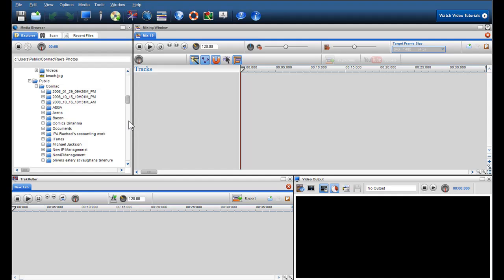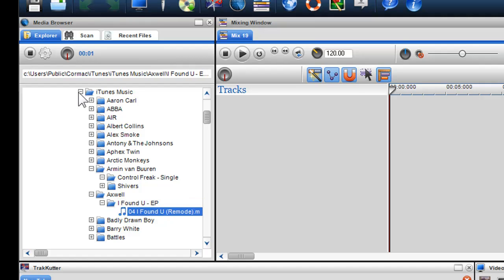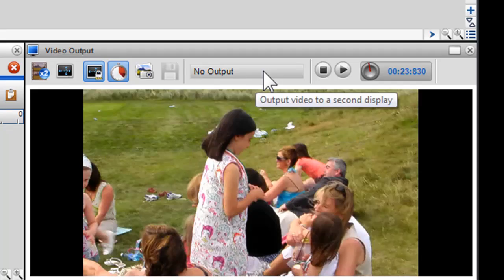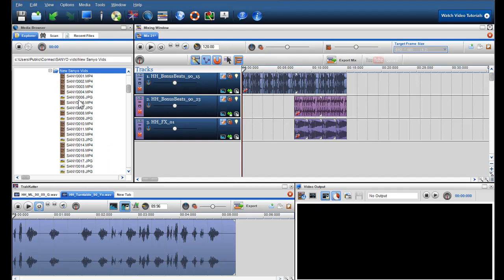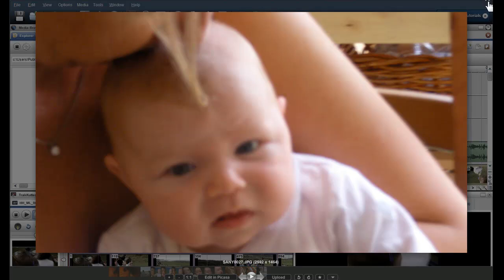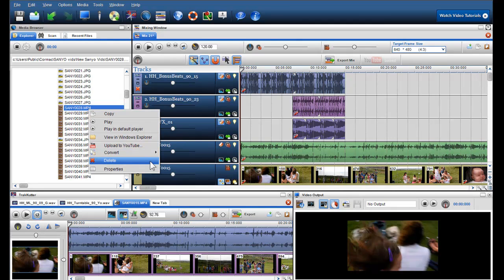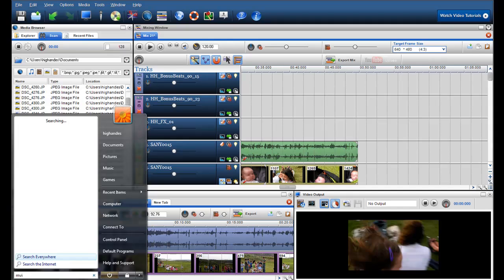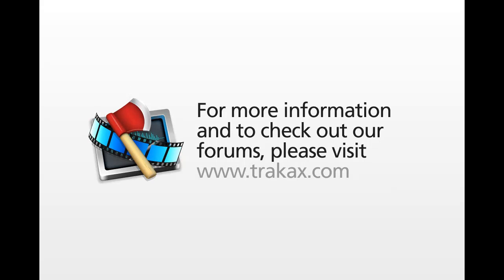How to use the Media Browser to find and preview files in trakAxPC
- Find and Preview all your Media to use in trakAxPC. Use the traditional Explorer-style folder view or simply scan for media types for find all videos, music and images on your PC.

0.00 - Media Browser Introduction
0.28 - Explore Tab (Opening Folders, Previewing Files, Video Output Screen)
2.58 - Adding Media to the Mixing Window
3.16 - Adding Media to the Trakkutter
3.50 - Media Options (right-click)  Copy & Paste
4.09 - Media Options (right-click)  Play File & Default Player
5.00 - Media Options (right-click)  View File in Windows Explorer
5.25 - Media Options (right-click)  Upload Video to YouTube
5.40 - Media Options (right-click)  Converting Media
6.03 - Media Options (right-click)  Delete Media from Hard-Drive
6.06 - Media Options (right-click)  File Properties
6.22 - Scan Tab (Find & Browse Folders, Add Media to Mixing Window)
7.24 - Recent File Tab
7.40 - Locating File in Media Browser when in use in the Mixing Window.
7.55 - Media Browser Option Button